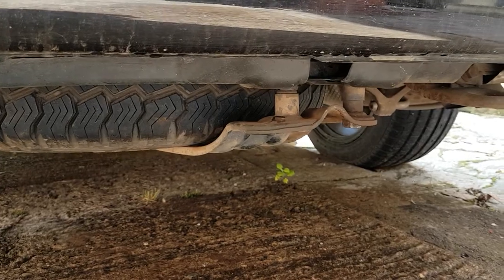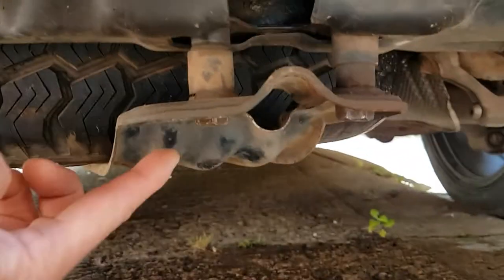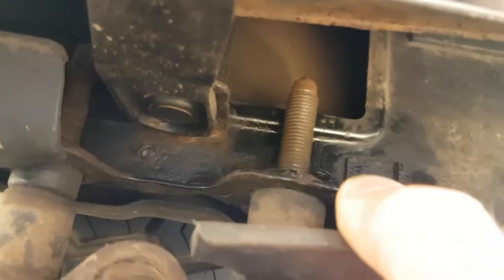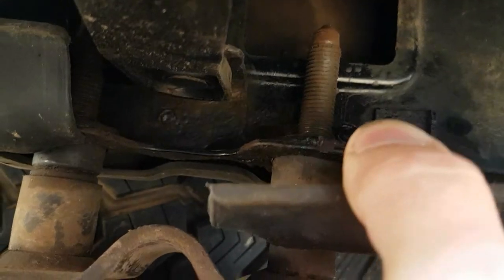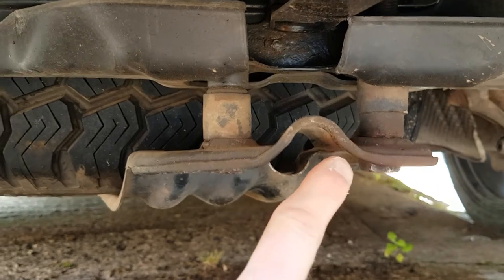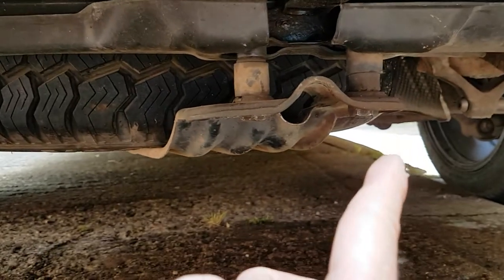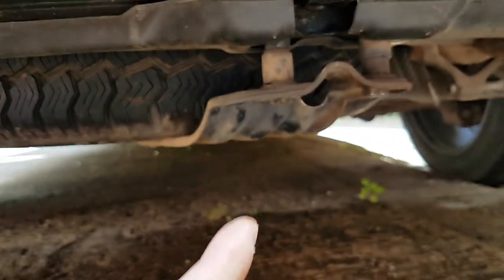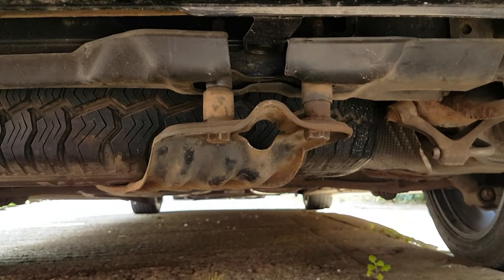VW t5 spare wheel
Check your spare wheel on your VW t5 every year and make sure you can freely unscrew the bolt for when you might really need it.